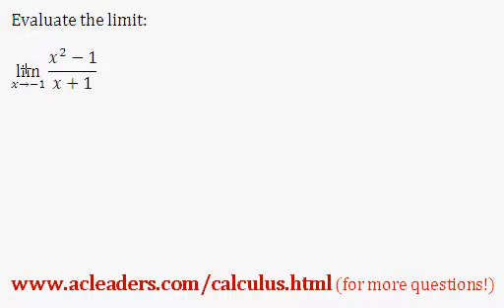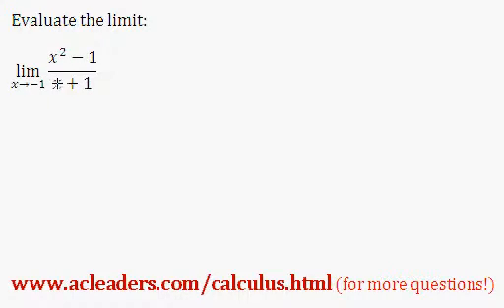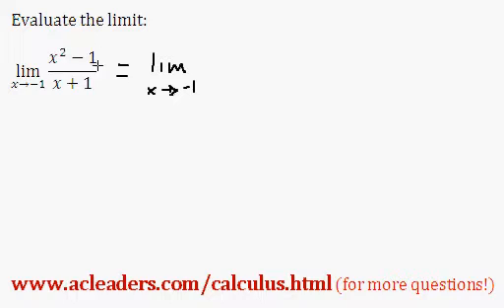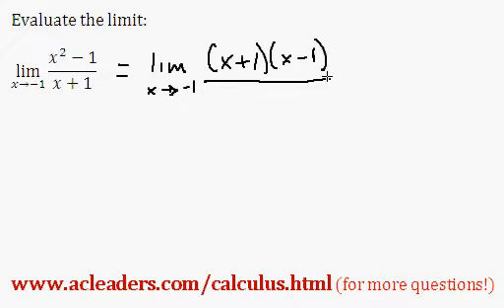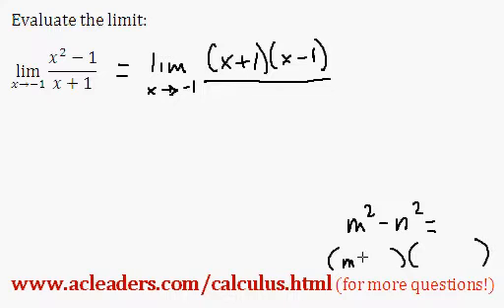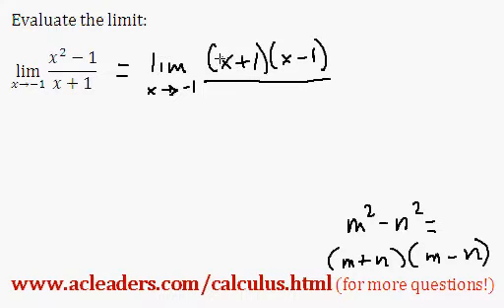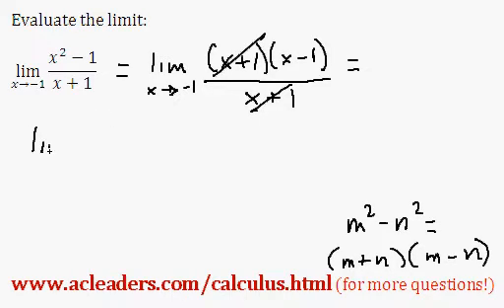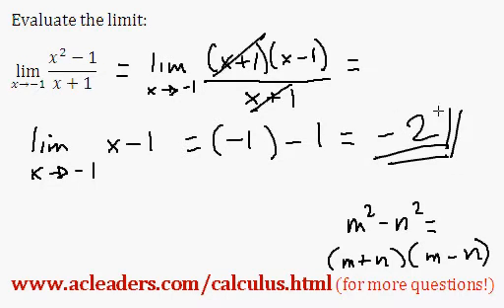LIMITS - Evaluating the limit of a rational expression (Calculus) pt. 1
Evaluating the limit of a rational expression with factorable elements.